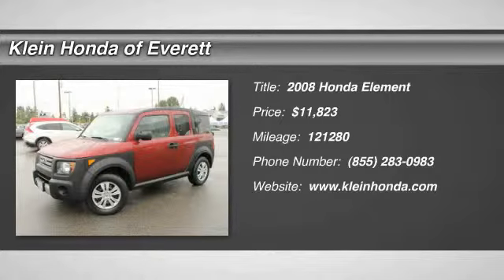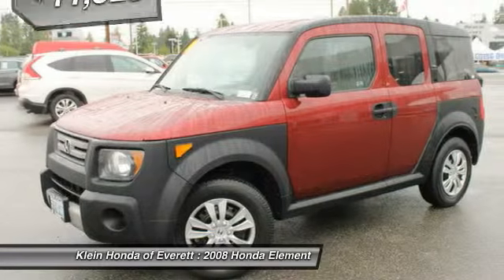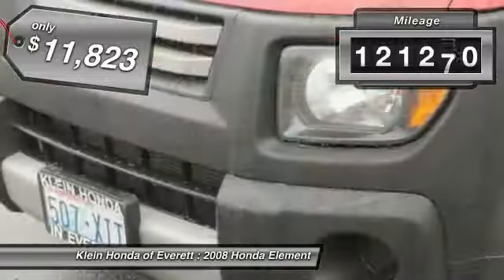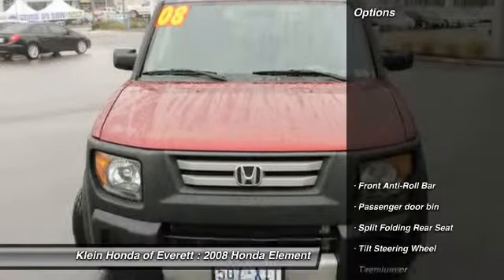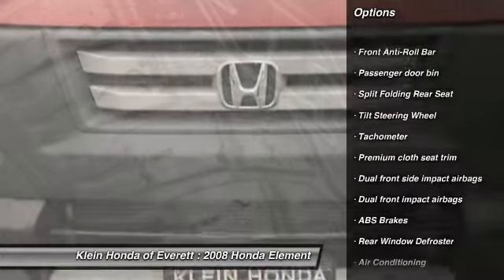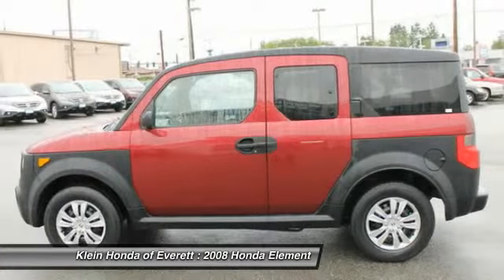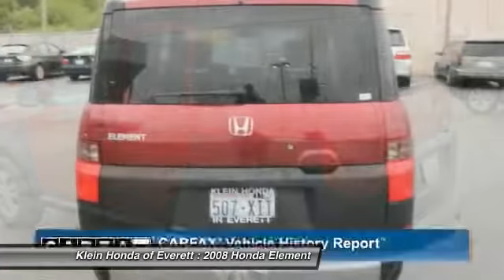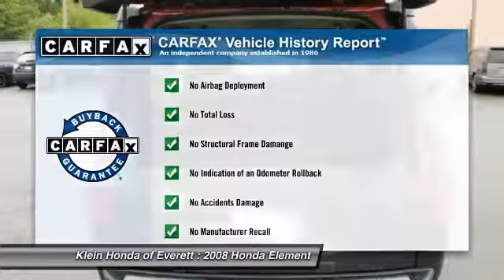2008 Honda Element Everett WA 13233BL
2008 Honda Element 2WD LX

There isn`t a better SUV than this beautiful 2008 Honda Element. J.D. Power and Associates gave the 2008 Element 4 out of 5 Power Circles for Overall Dependability. It is nicely equipped with features such as ABS brakes; Dual front impact airbags; Dual front side impact airbags; Electronic Stability Control; Illuminated entry; Remote keyless entry; Speed control; Split folding rear seat; Tilt steering wheel; and Traction control. Score this great Element at a wonderful price that you can easily afford! This is a Budget Lot Vehicle! What does that mean? Huge saving for you! We want to pass the wholesale savings on to the public. Sold with best price on the windshield. You have to visit us in person to see the big discount. We will only offer lowest price for a maximum of 21 days. Sold 100 percent As Is. Come visit us now to see more similar Budget Lot vehicles that have not made it online yet. Fast selling inventory! Top dollar paid for your trade in! See Dealer for Details.